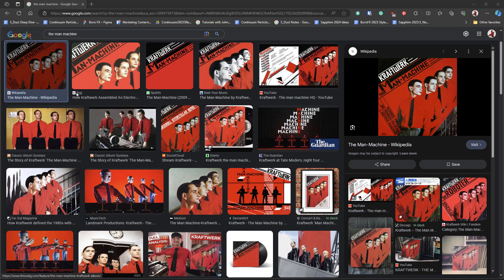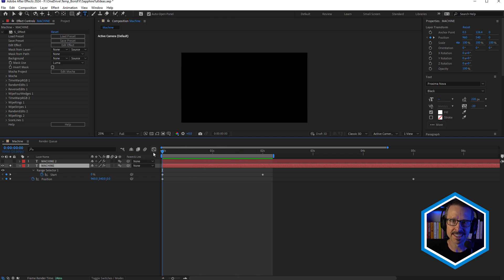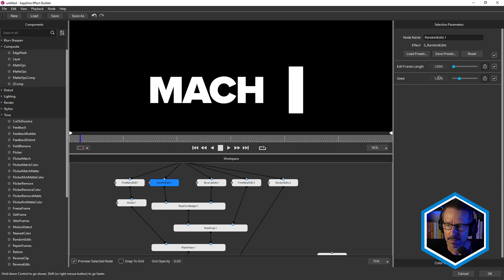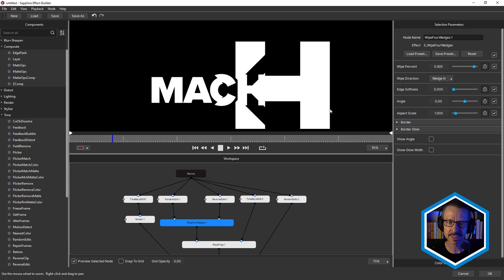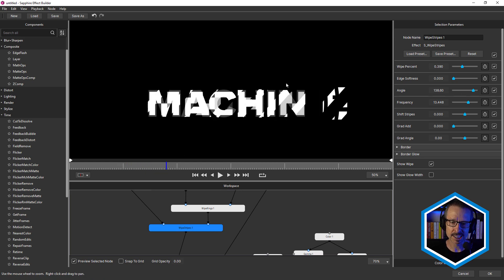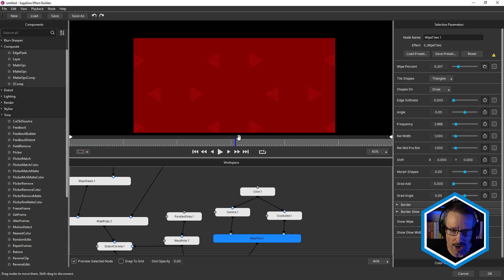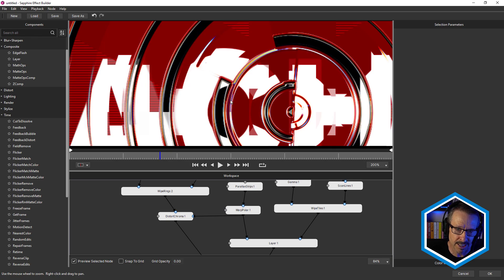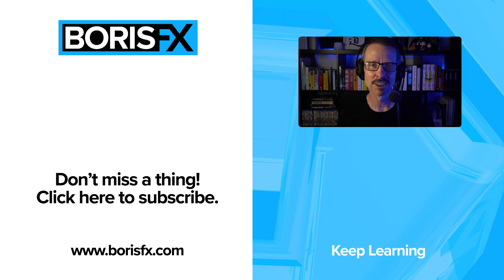Text, Time and Transitions [Boris FX Sapphire]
Download the project and follow along with Design director John Dickinson as he breaks down his latest text look created using Time, Transition, and other Sapphire effects inside Sapphire Effect Builder.

00:00 Introduction and inspiration
00:51 Text animation in After Effects
02:40 Edit Effect
03:48 S_TimeWarpRGB
04:31 S_RandomEdits
05:00 S_ReverseEdits
06:00 S_Mosaic
06:38 S_WipeFourWedges
07:40 S_WipeRings
08:30 S_WipeStripes
10:06 S_WipeRings 2
11:09 S_Color
11:24 S_Gamma
11:34 S_ScanLines
11:40 S_WipeTiles
12:25 S_ParallaxStrips
12:40 S_WarpPolar
12:46 S_Layer
13:12 S_DistortChroma
13:44 S_Layer 2
15:00 Variations
15:30 Text animation and font variation
16:04 Goodbye

20:37 Goodbye